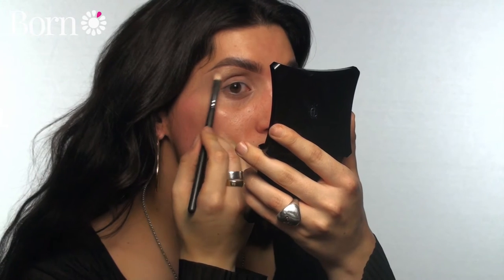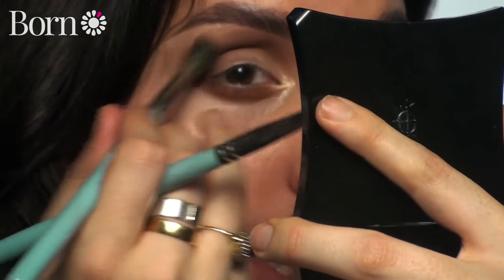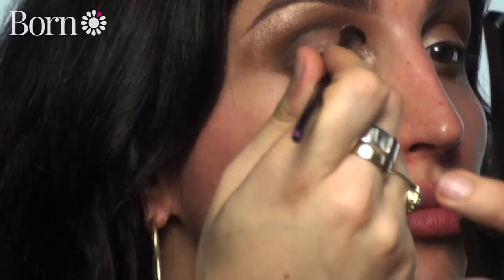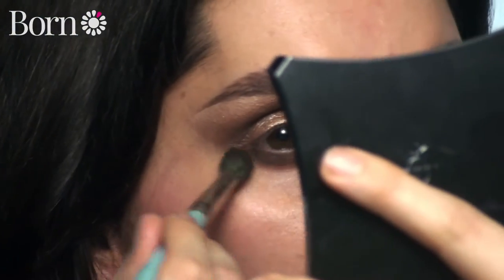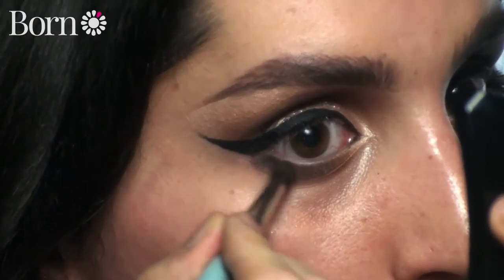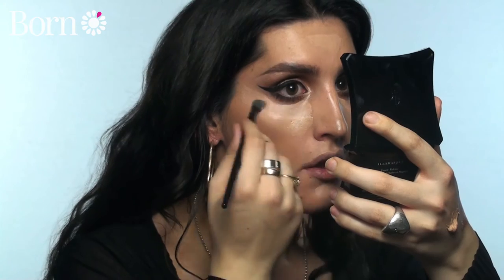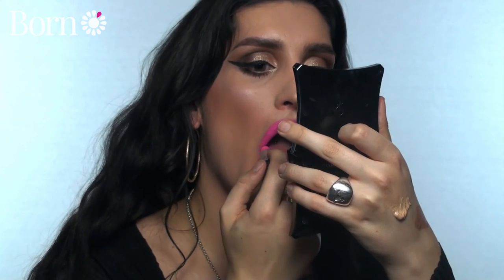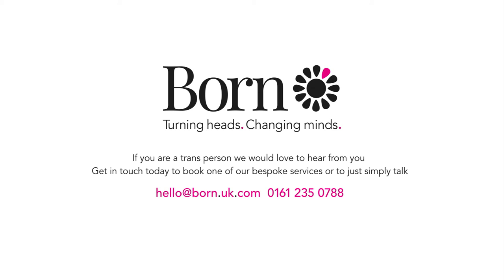Smokey winged out eye with neon pink lip - Makeup Tutorial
Grace Oni Smith delivers her next makeup tutorial where we learn how to create smokey winged out eye with a neon pink lip.